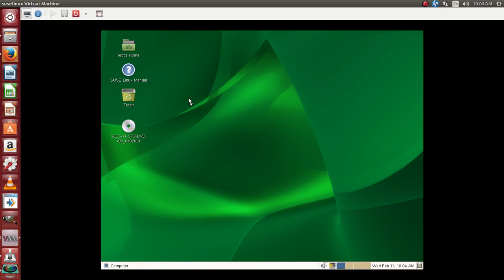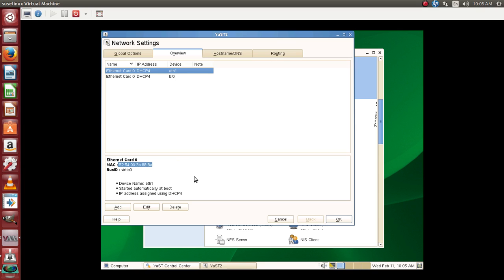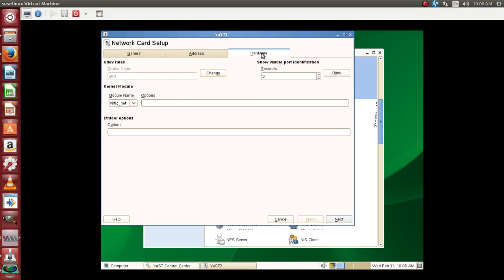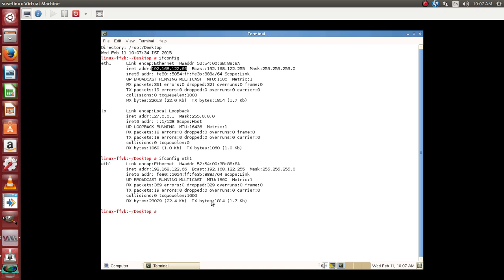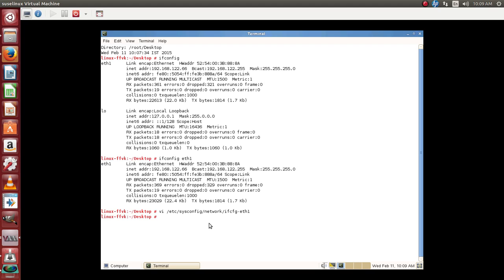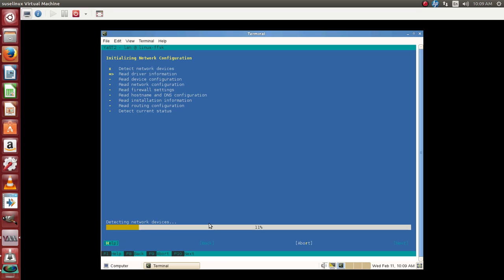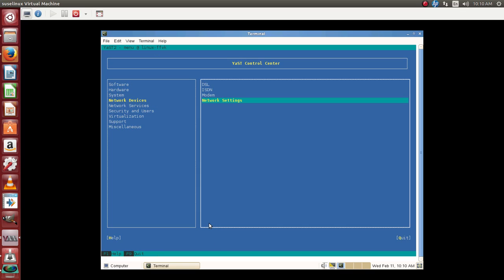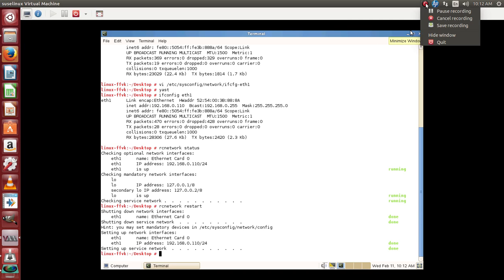Suse network configuration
This Video demonstrates Suse Linux 11 network configuration